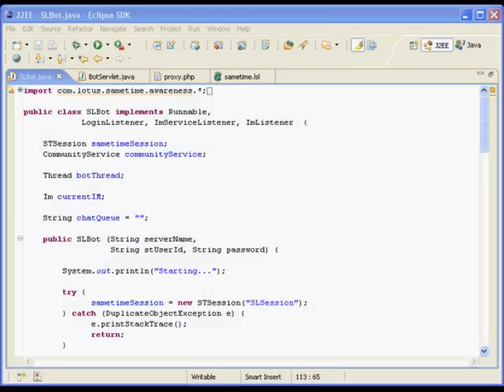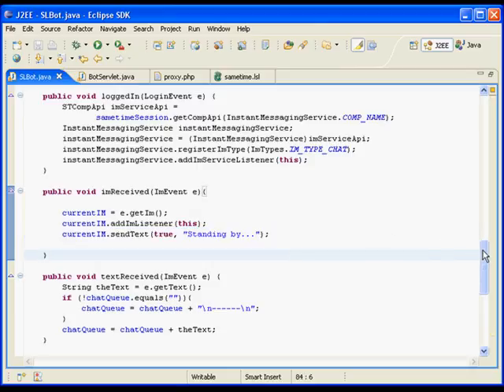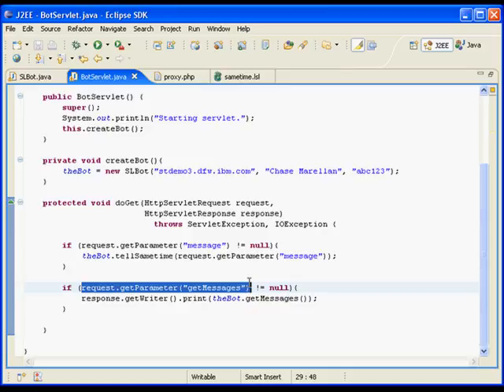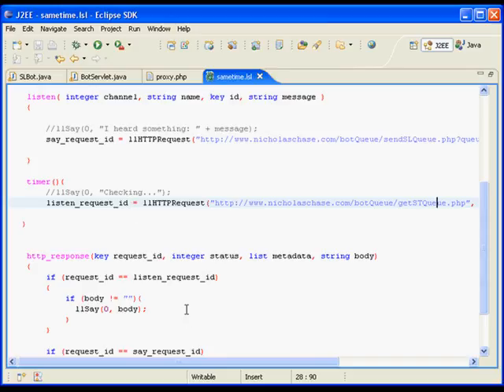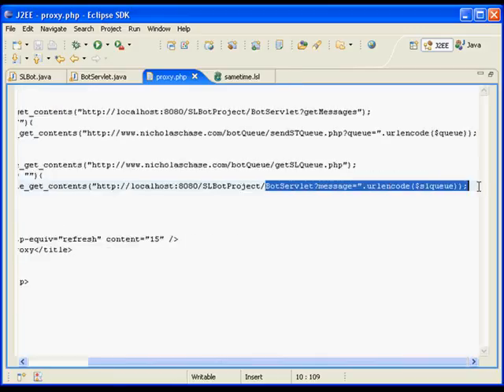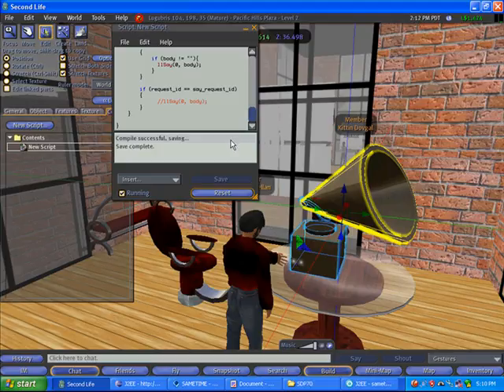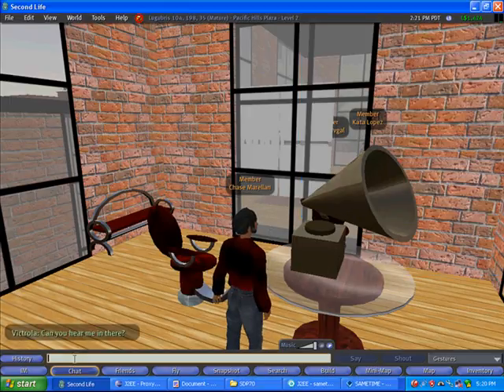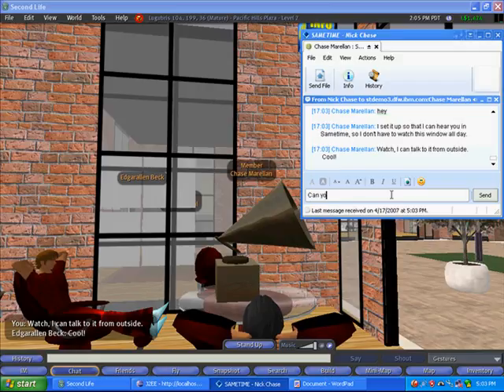Sametime Chatting in Second Life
Can't sit around in Second Life all day waiting for somebody to show up?  How about rigging an instant messenger to let you know when somebody comes by -- even if you're not online?  This video shows you how.